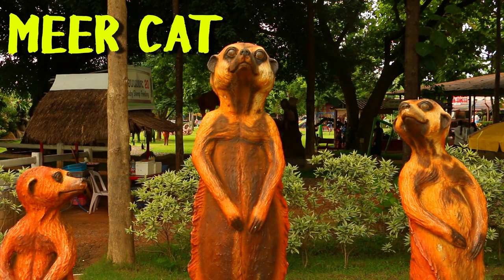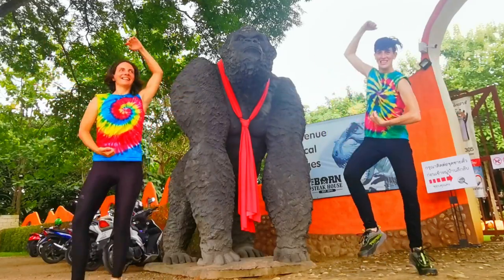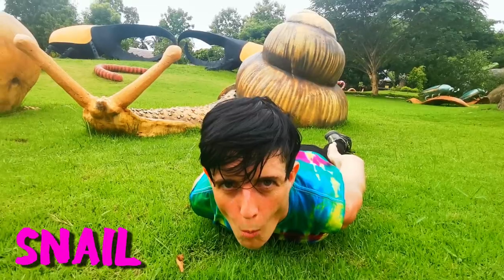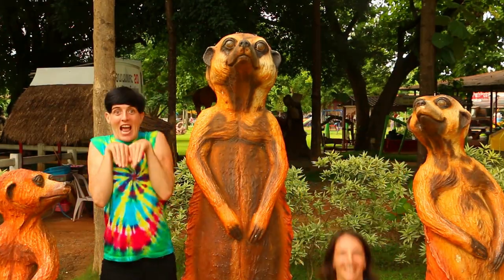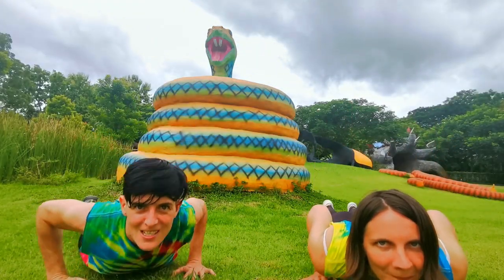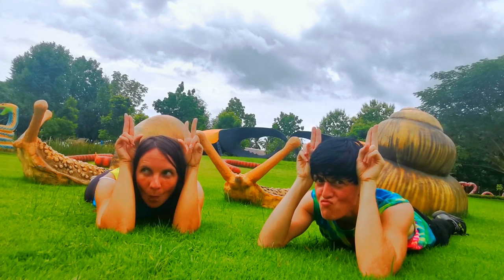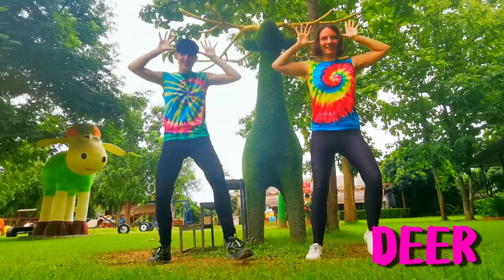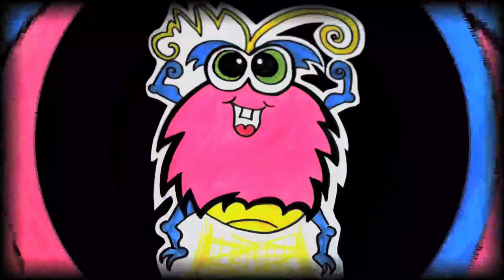ANIMAL EXERCISES / Kids Wild Workout / THUNDERBUG!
Warm up for learning with this Wild Workout! A whacky animal brain-break with kids animal action exercises. This Thunderbug production gets you moving to the music and practicing animal names, some common and some odd.